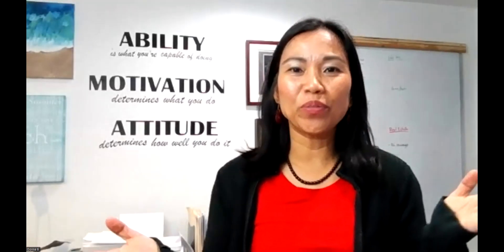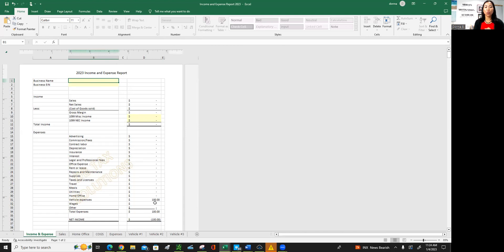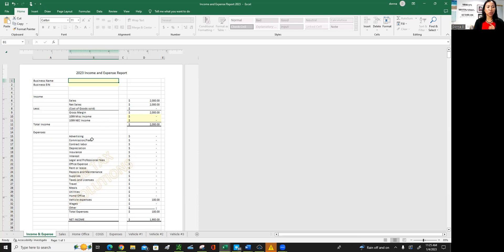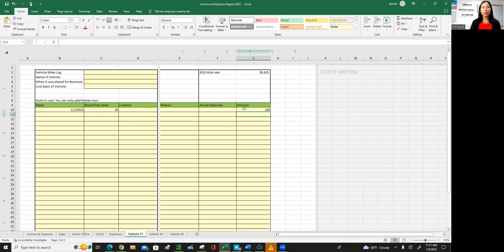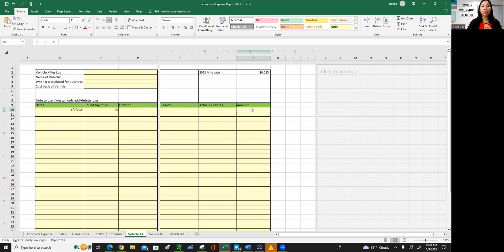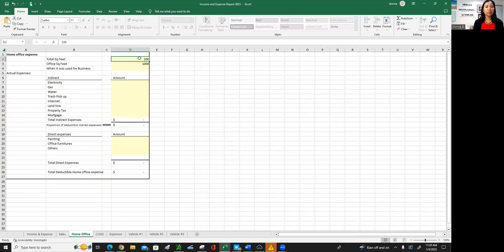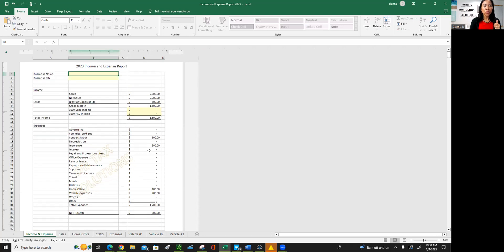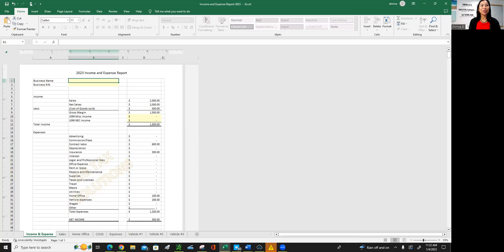Free 2023 Excel Template: Profit and Loss Report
Start the year right and get your books organized.
Here is a super easy template you can use. This is meant for small business, but if you have a lot of transactions and can use a more tech savvy bookkeeping software like Quickbooks, let me know so I can get you a whole sale pricing.